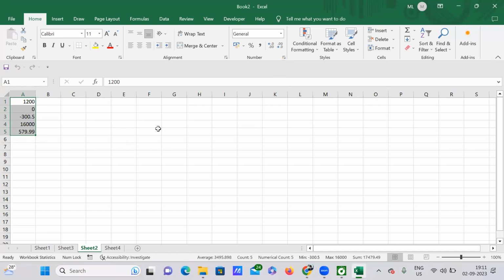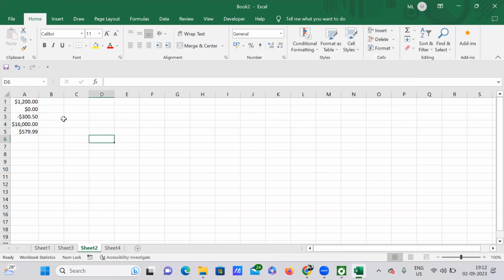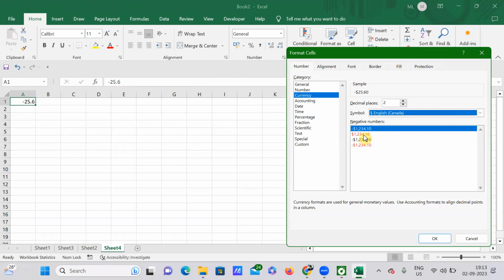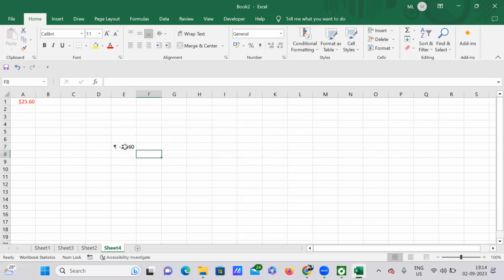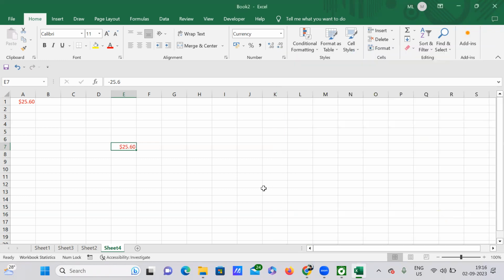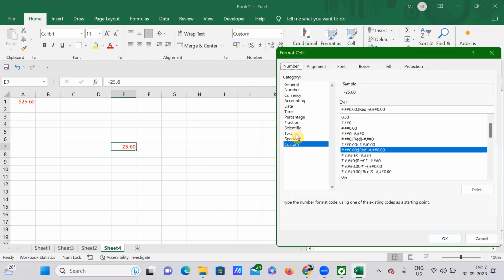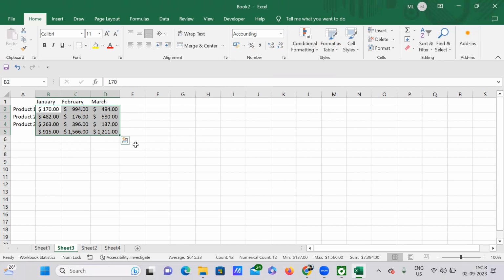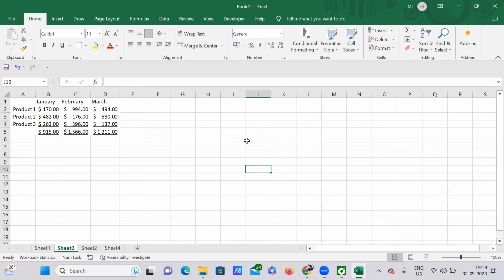Complete Excel - 22 | Currency & Accounting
currency jutsu